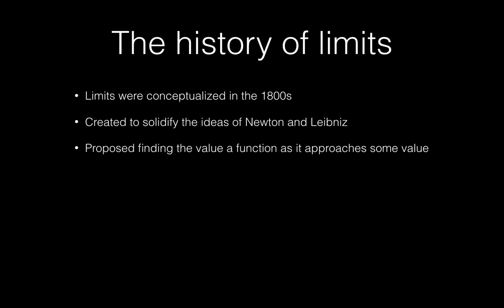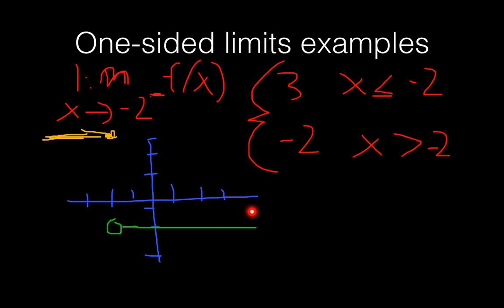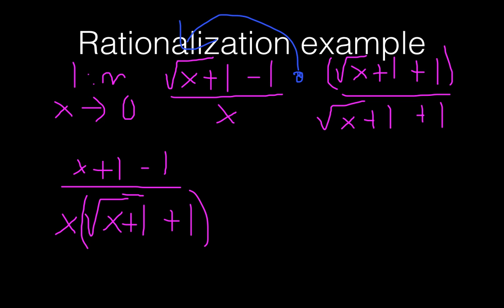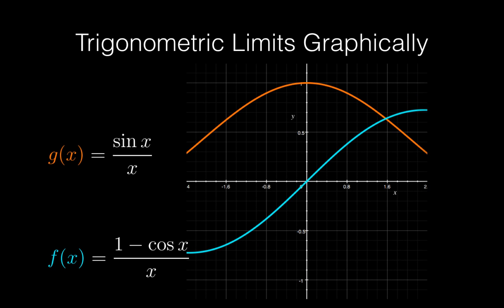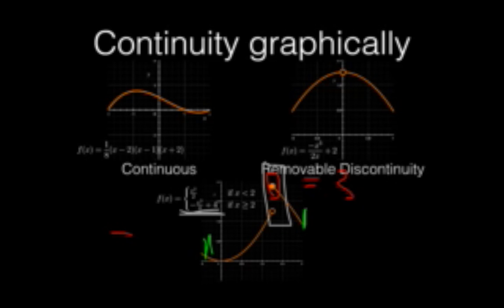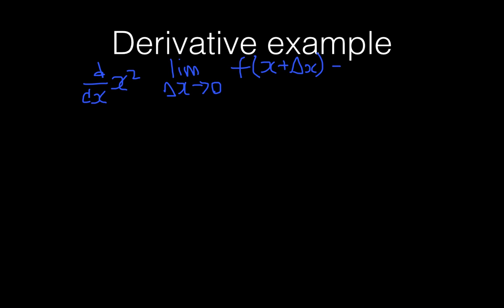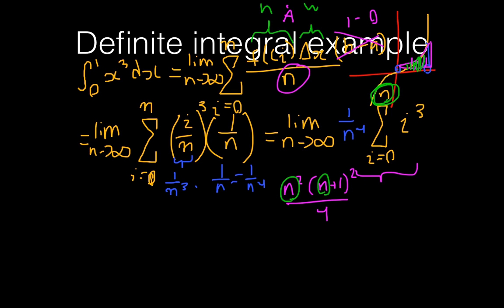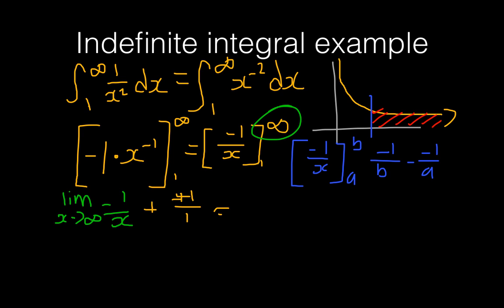Limits Project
A presentation of limits by Connor Barnes, Kael Kleckner, Tristan Martinez, and Zander Lynch for Mr. Cook's 3rd period AP Calc BC class.

Worked Examples:
Limits graphically: 2:00 - Connor
Limits numerically: 3:10, 4:55  - Connor
One-sided limits: 7:50 - Kael
Limits that do not exist: 11:30 - Connor
Properties of limits: 14:40 - Zander
Direct Substitution: 17:55 - Zander
Dividing out: 18:30 - Zander
Rationalization: 18:55 - Kael
Indeterminate forms: 22:15 - Connor
Squeeze theorem: 24:30 - Connor
Special trigonometric limits: 27:55, 30:30 - Connor *Used L'Hôpital's rule
Continuity: 34:05 - Connor *Sorry for the bad quality
Discontinuous function graphically: 42:20 - Tristan
Continuous function graphically: 43:15 - Tristan
Intermediate value theorem: 44:35 - Connor
Infinite limits: 47:20 - Connor
Derivative using the limit process: 51:00 - Connor
Integral using the limit of Riemann sums 56:55 - Connor
End behavior: 1:03:20, 1:05:10 - Connor
Indefinite integral: 1:08:45 - Connor

Existence theorems were discussed at 46:10

Tools used:
Keynote for Mac (presentation software)
Keynote for iPhone (for drawing)
QuickTime Player (for screen and voice recording)
Final Cut Pro X (for compiling the video)
Grapher (by Apple) (for making graphics of functions)
CodeCogs Equation Editor (for formatting equations and expressions)
Pixelmator (for editing images of the graphs)